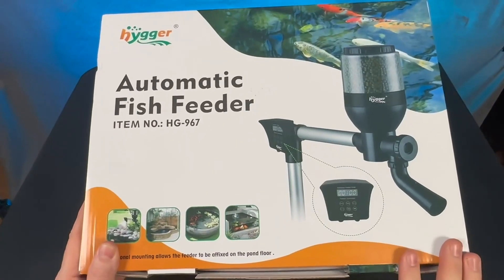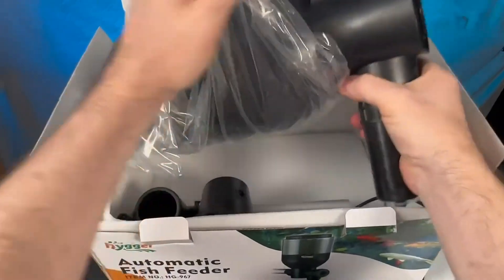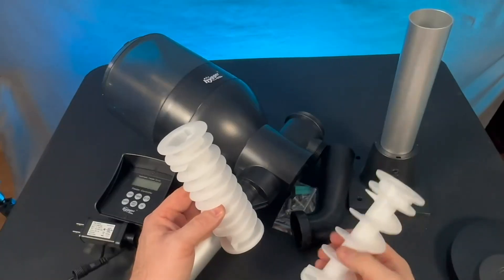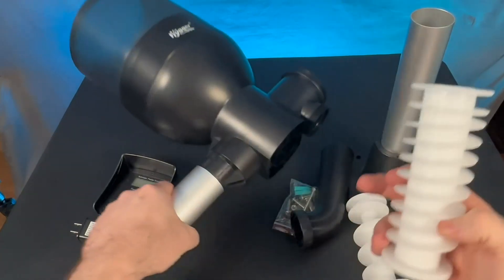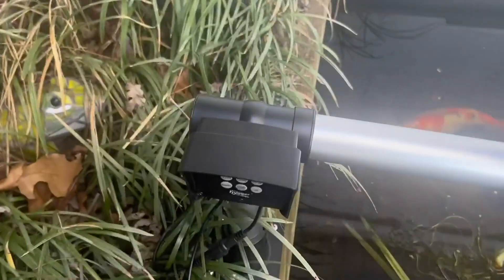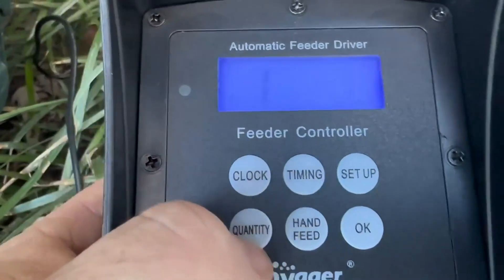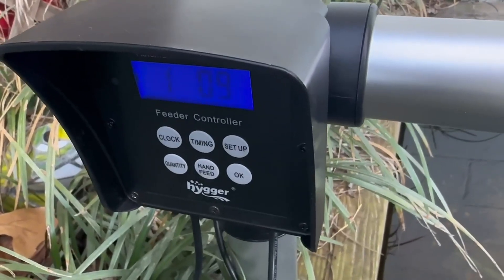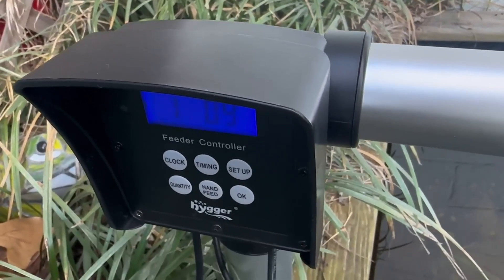hygger LCD Control Automatic Pond Fish Feeder Review